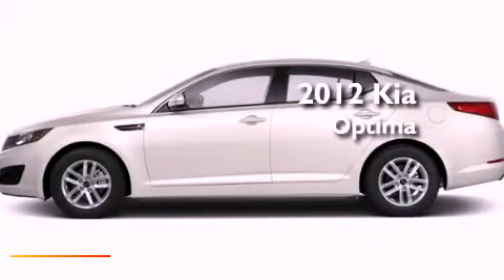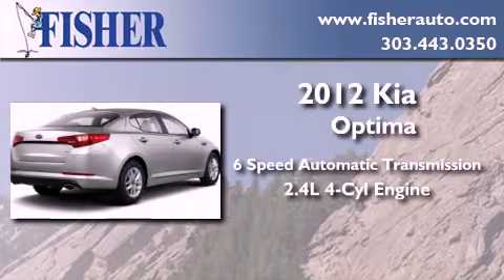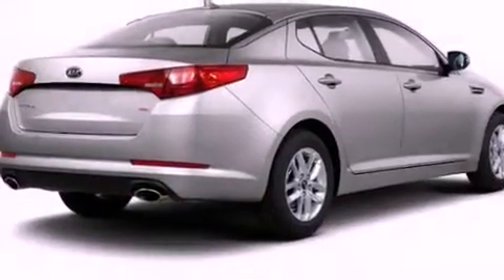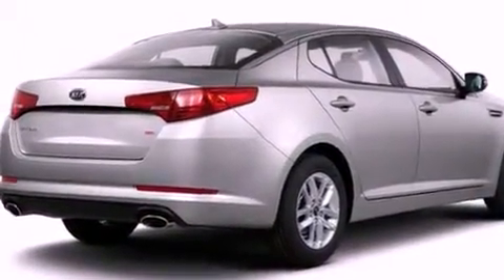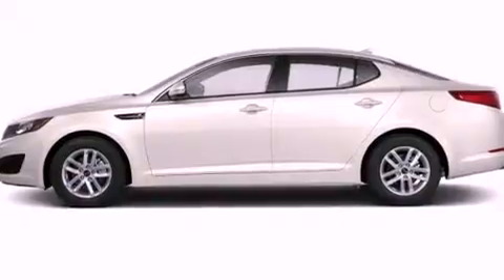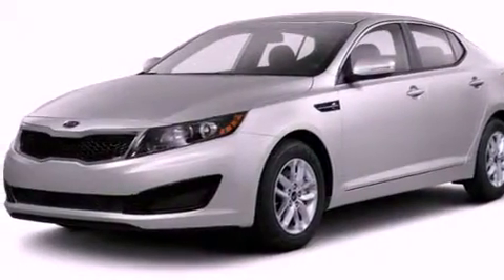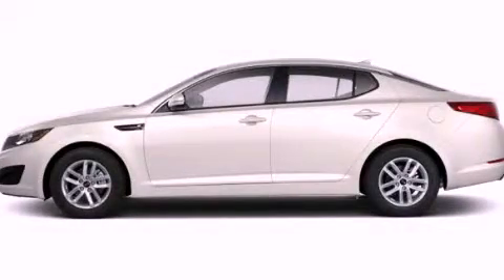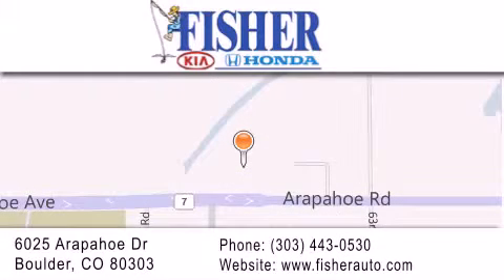2012 Kia Optima Denver CO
Year : 2012
 Make : Kia
 Model : Optima
 Engine : gas i4 2.4l/144
 Trans . : automatic
 Exterior : white

 Interior : tan
 Stock : 121293

 2012 Kia Optima Boulder CO